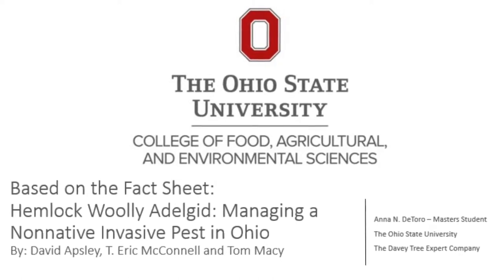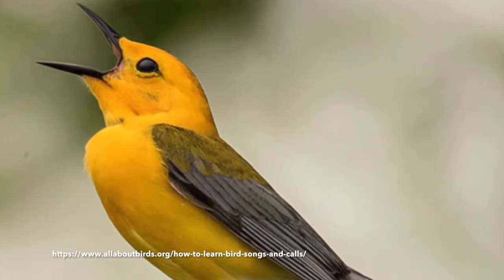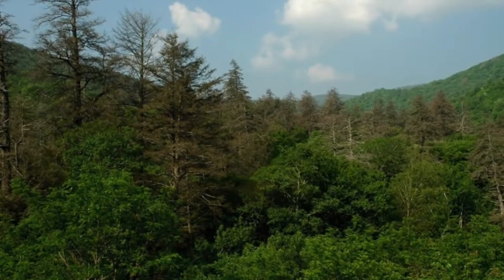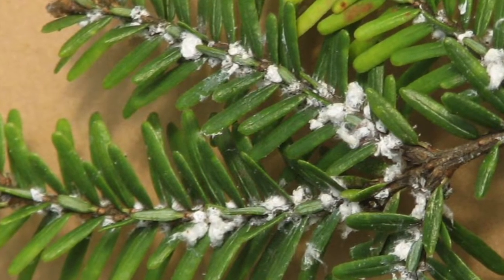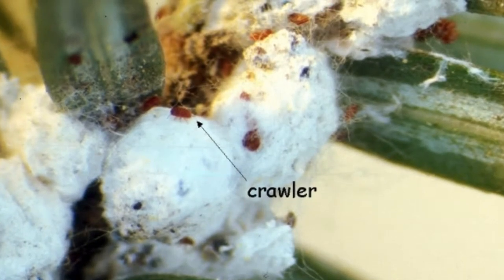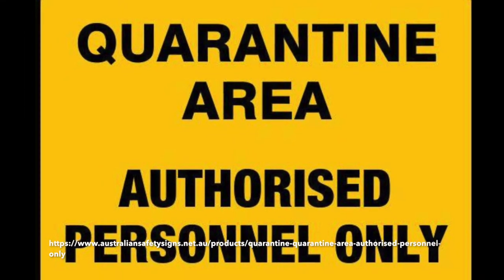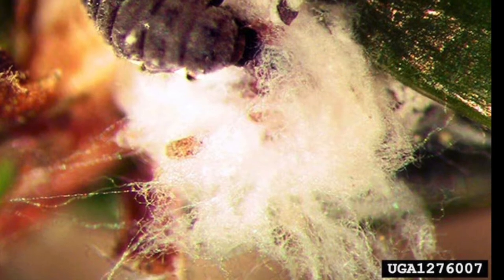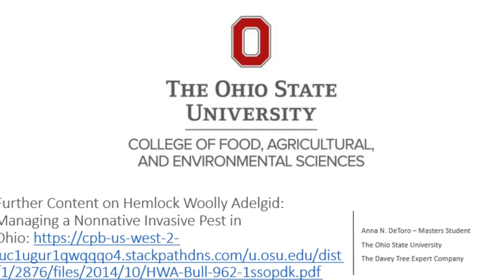Hemlock Woolly Adelgid AD